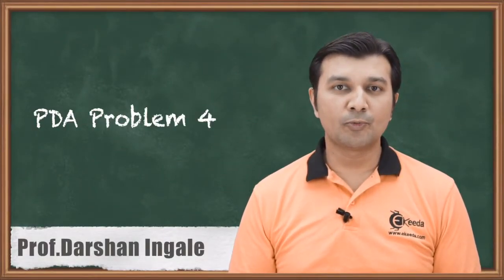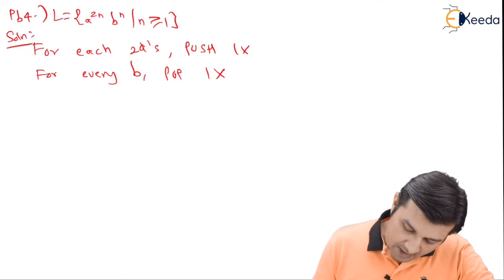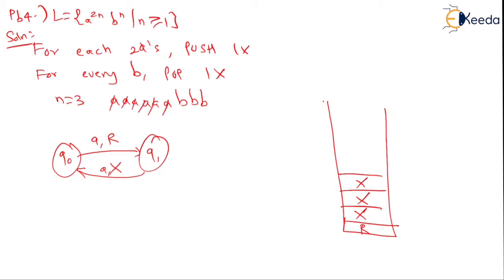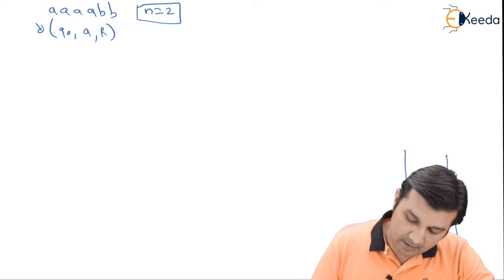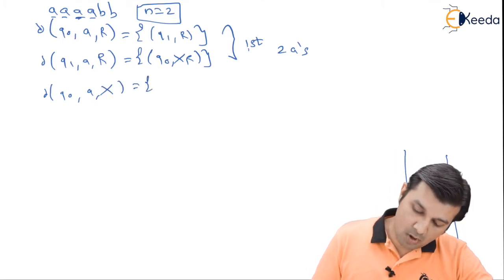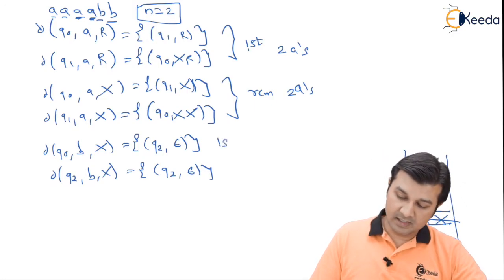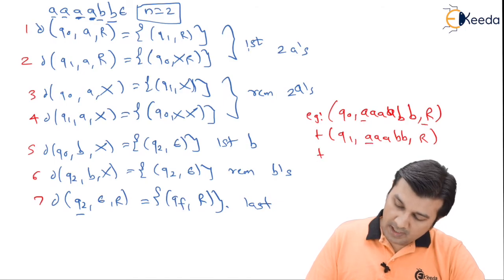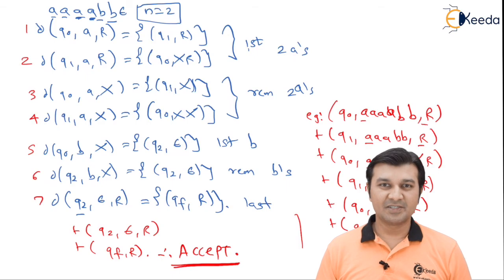PDA Problem 4